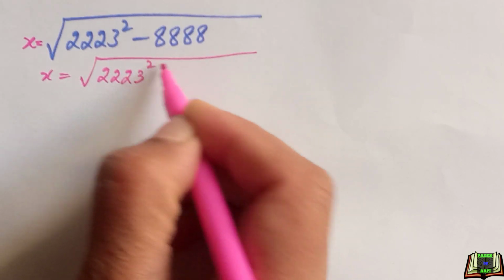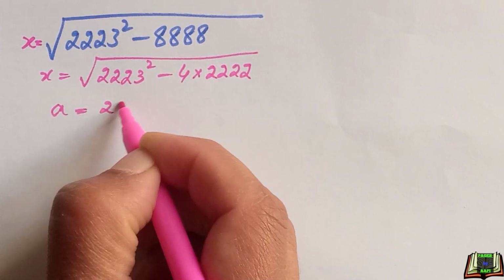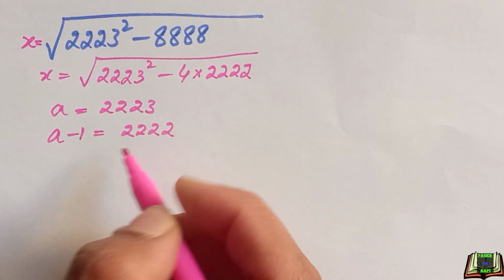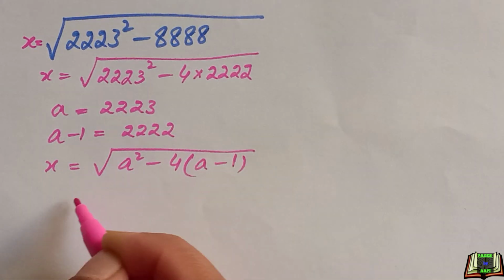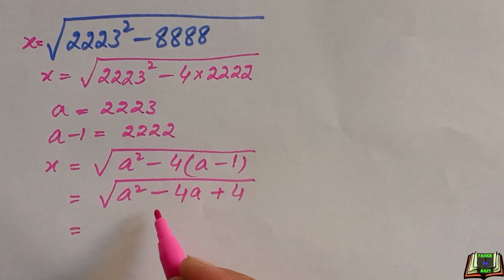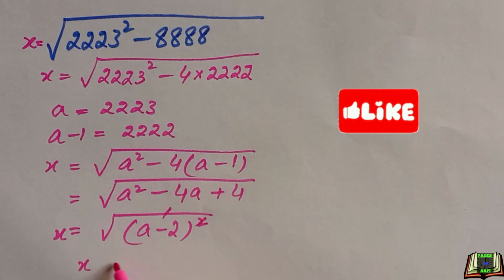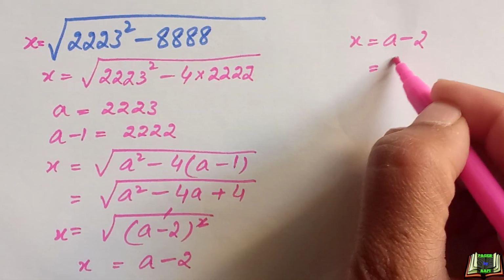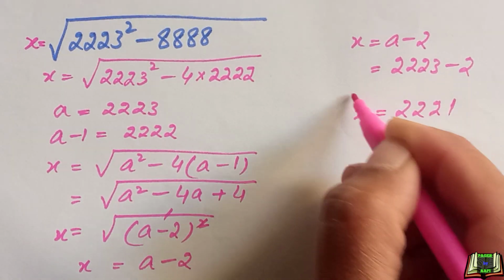Brazil || Olympiad math question || How to solve this Radical Problem without calculator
Dare to solve good radical problem | Math Olympiad Question | Beautiful Algebra Question
radical problems
radical problem
simplifying radicals
radical problems algebra
radicals
challenging math problems
radical equations
radical
problem
radical expressions
nice algebra problem
math problems
radical equation

maths problems
word problems
math problem
stats problem
statistics problem